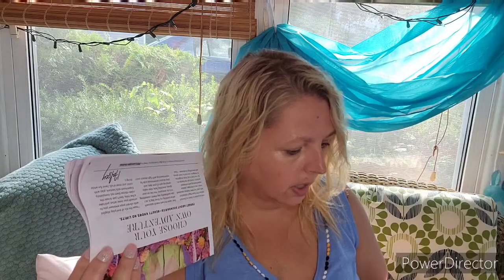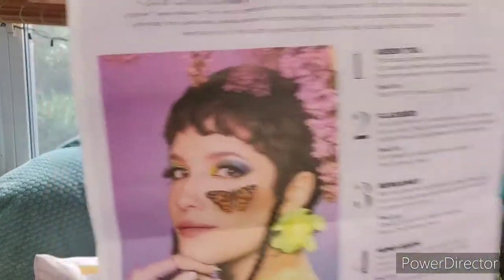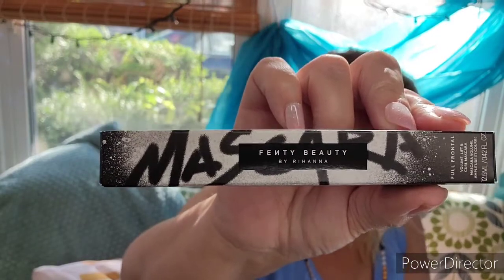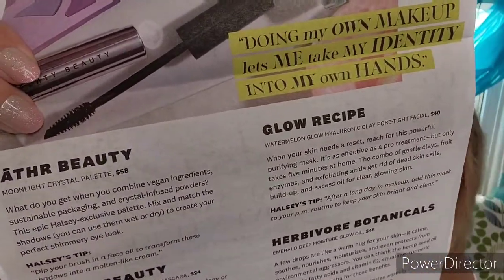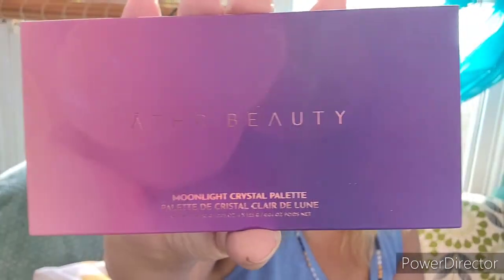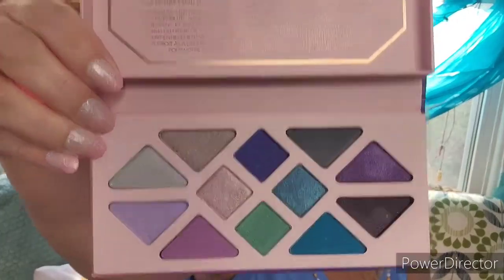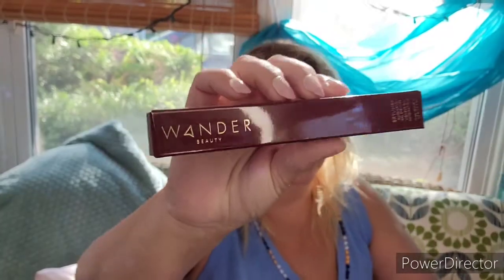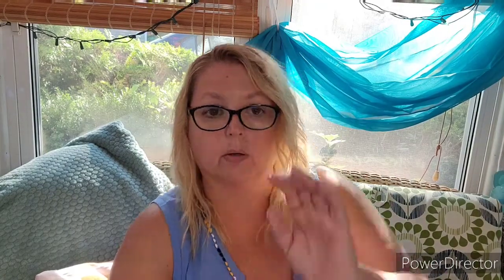IPSY Glam Bag X Halsey curation: GRWM. Why not?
Ipsy is a monthly beauty subscription
Glam Bag $12/mo
Glam Bag Plus $25/mo
Glam Bag X $55/quarter,  replaces Plus or regular Bag that month

Want to keep in touch? Write to Chloe,  Bandit, and me at:
Tracey Hutchins
22 Pennsylvania Ave
Suite 8